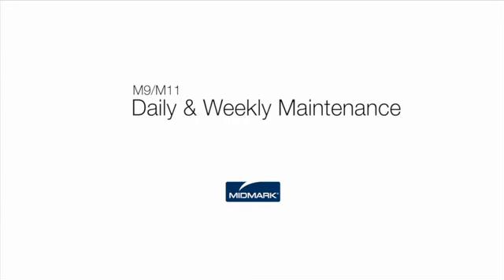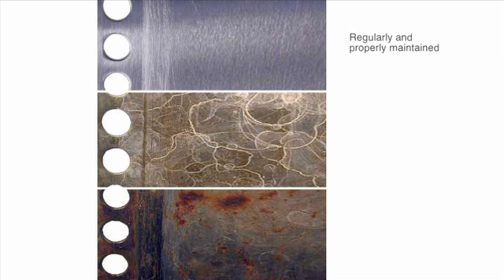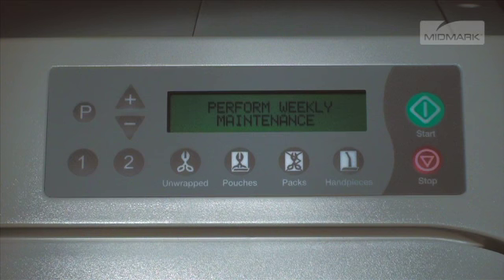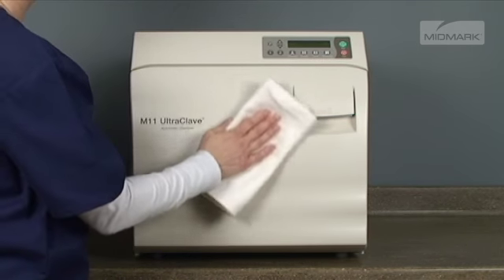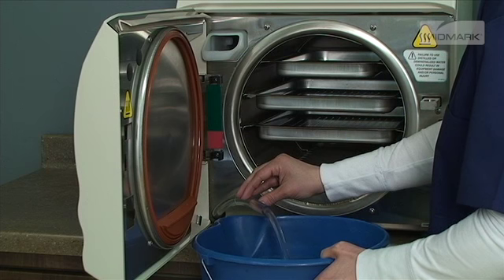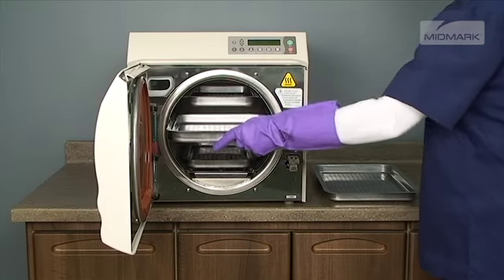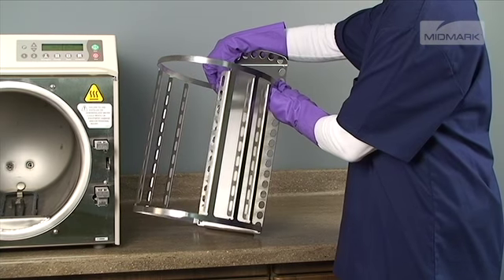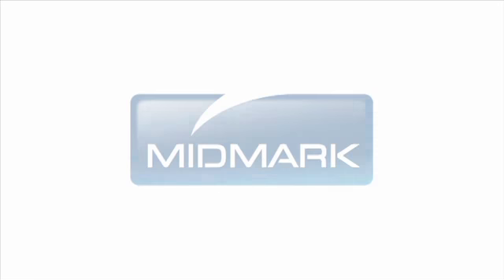Daily & Weekly Maintenance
This video is about Daily & Weekly Maintenance